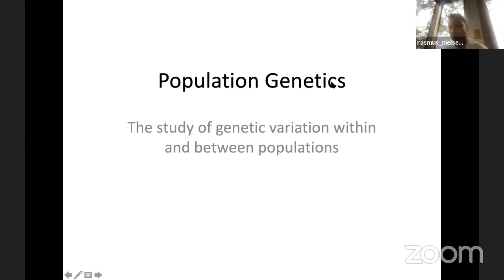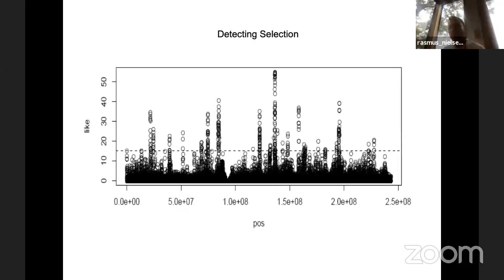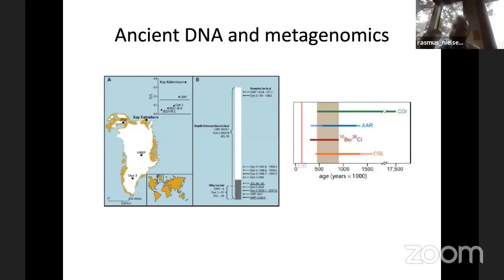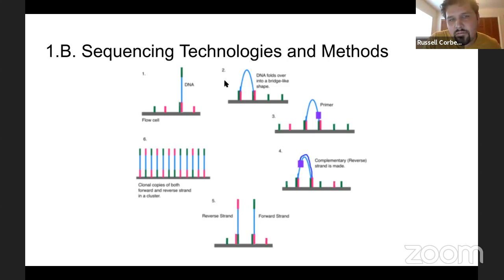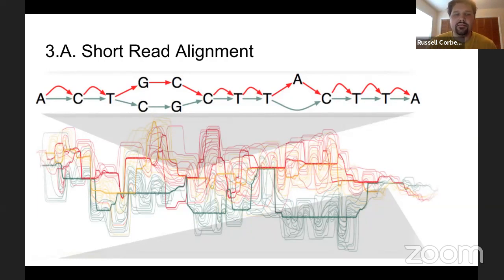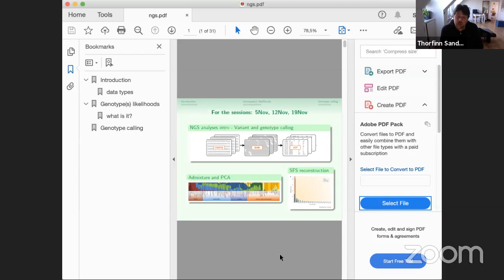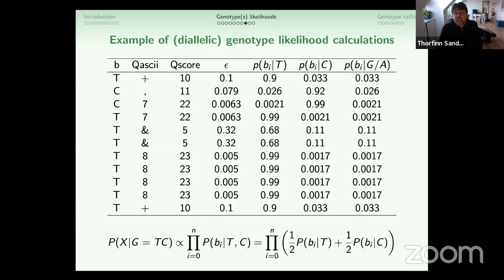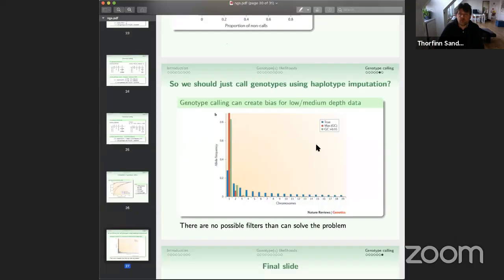Applied PopGen School - Lecture 1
Introduction by
00:01:15 Prof. Rasmus Nielsen (UC Berkeley, USA; University of Copenhagen, Denmark)
00:40:36 Russell Corbett-Detig, PhD (UC Santa Cruz, USA)
01:16:30 Thorfinn Korneliussen, PhD (University of Copenhagen, Denmark)

The online school on applied population genetics and analysis is organised by the International laboratory of statistical and computational genomics (National Research University Higher School of Economics, Moscow, Russia)

Co-organised by HSE Tikhonov Moscow Institute of Electronics and Mathematics (MIEM HSE)